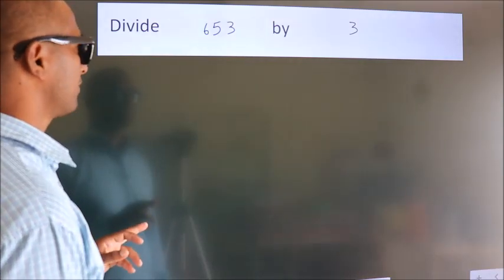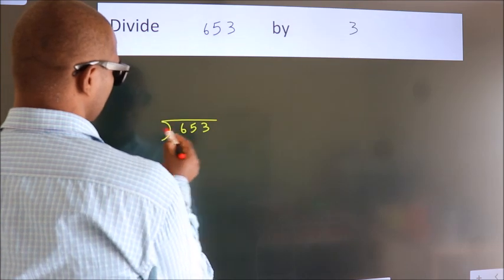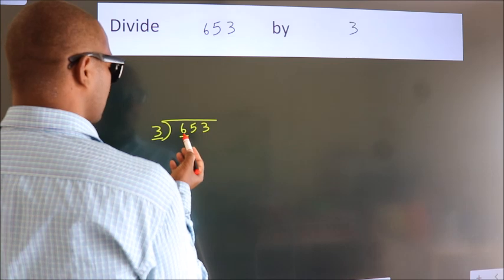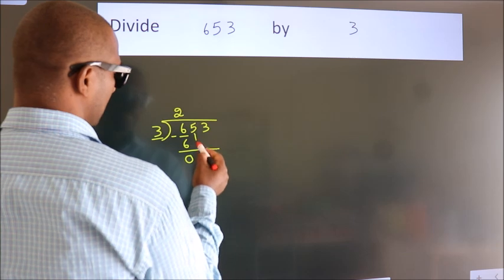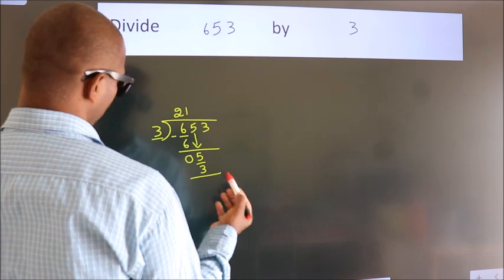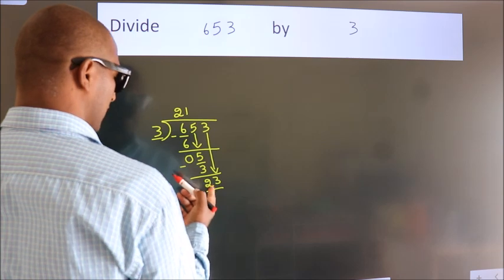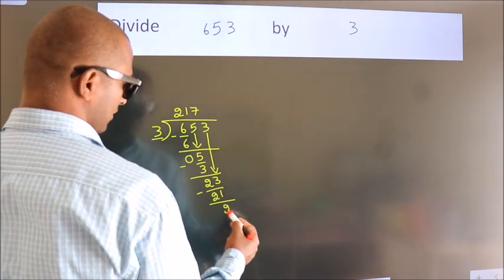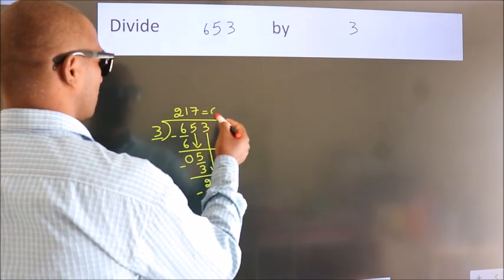Divide 653 by 3